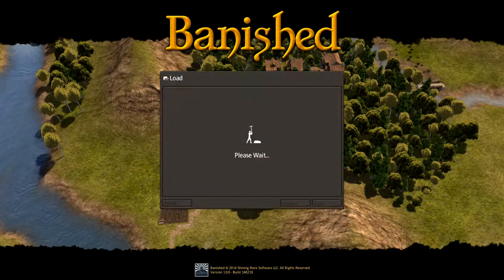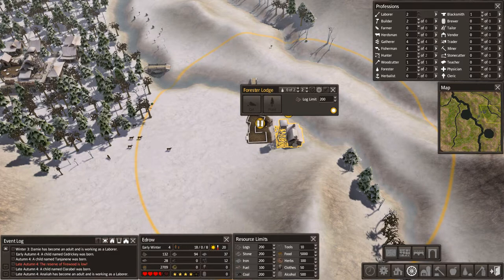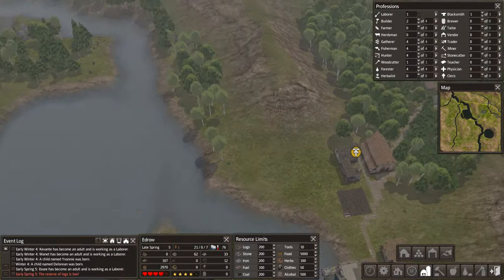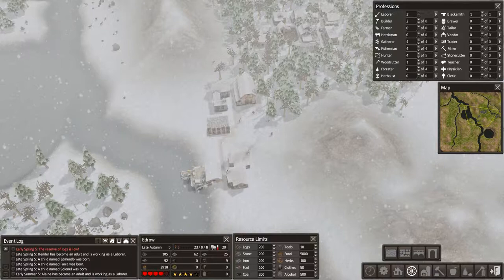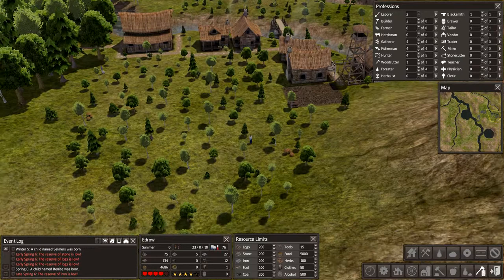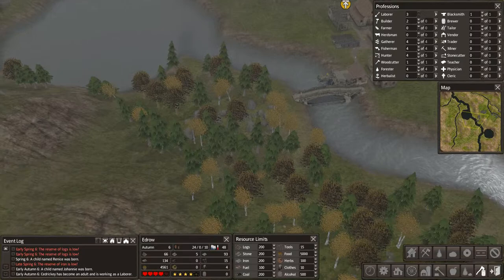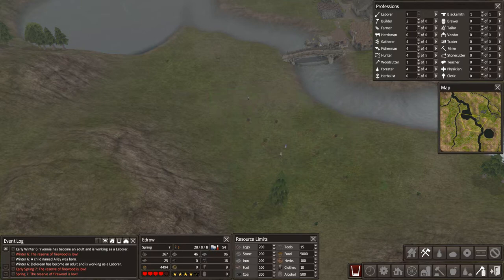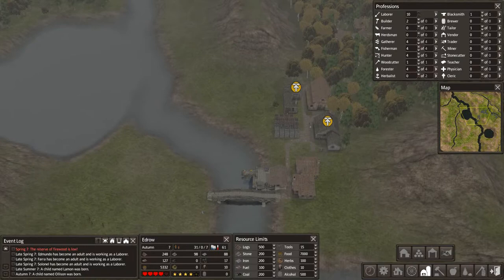Let's Play Banished Season 1 Episode 3 "Mountain Men"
This season I will be attempting to get the "Mountain Men" achievement in Banished